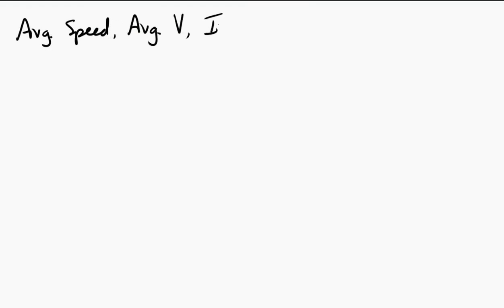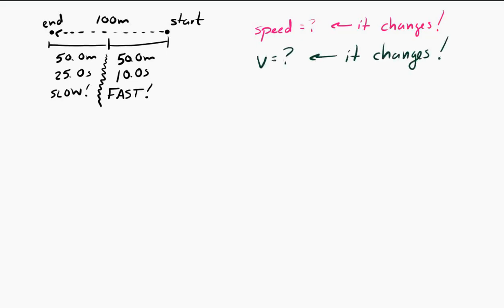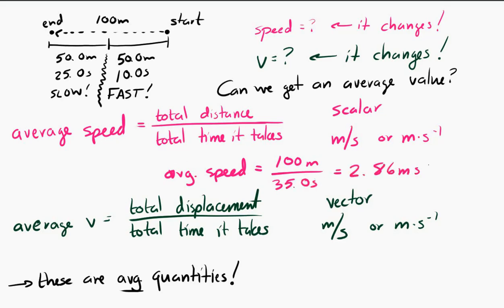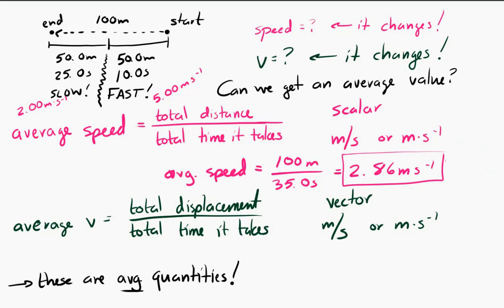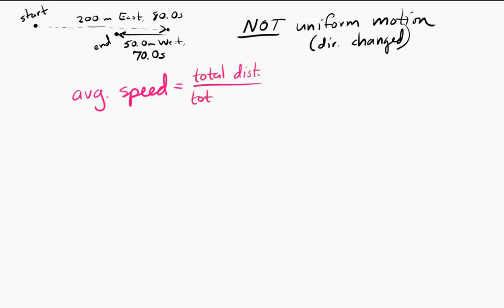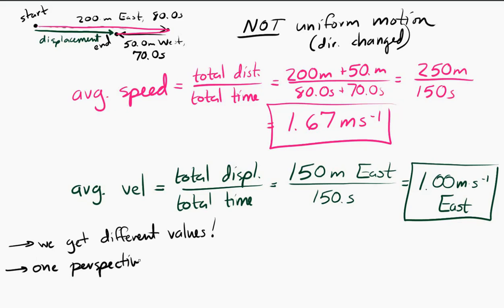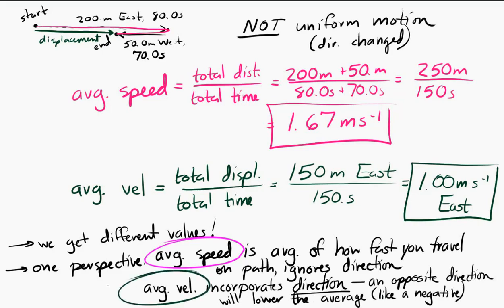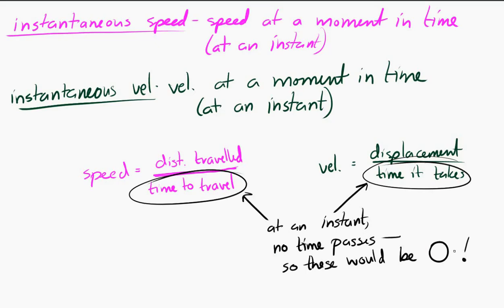Average Speed, Average Velocity, Instantaneous Speed, and Instantaneous Velocity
An introduction to average speed, average velocity, instantaneous speed, and instantaneous velocity.